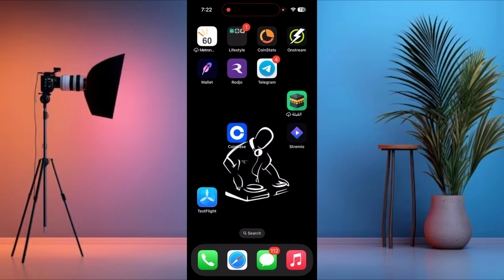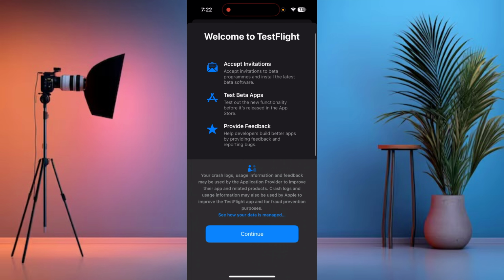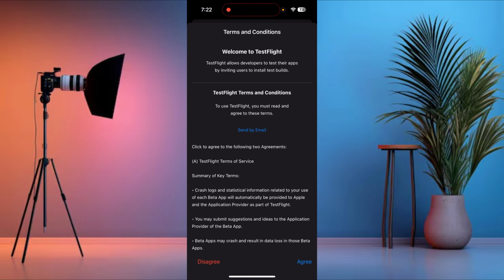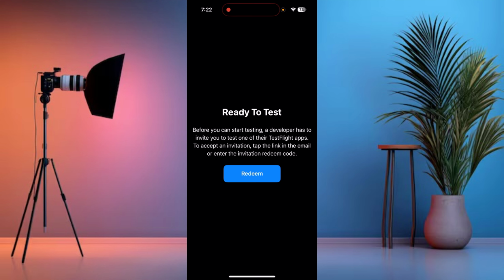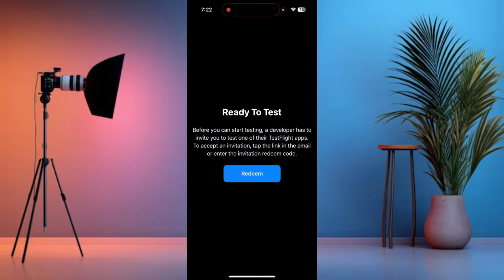How To Get Redeem Code On TestFlight App 2026 (Updated)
Hey there, in this tutorial, I’ll show you step by step how to get a redeem code on the TestFlight app using the latest updated method in 2026.